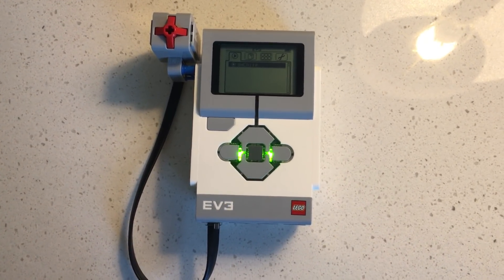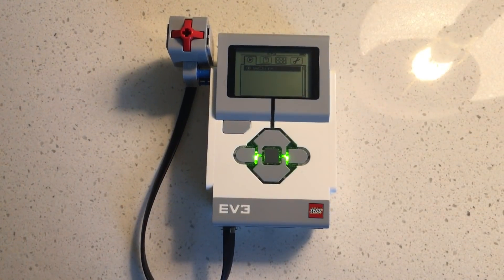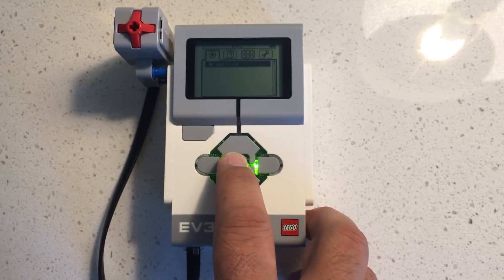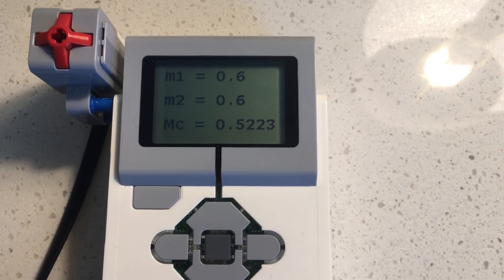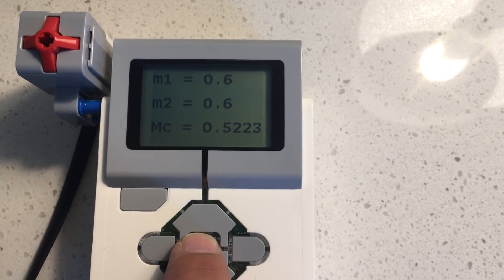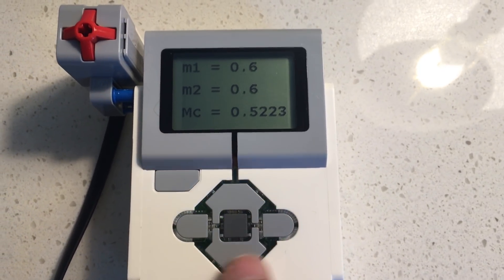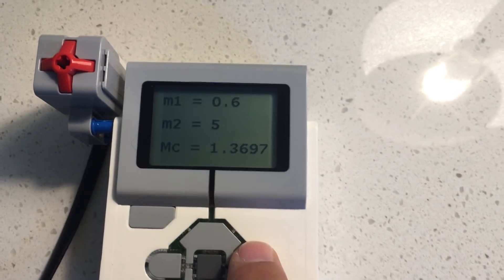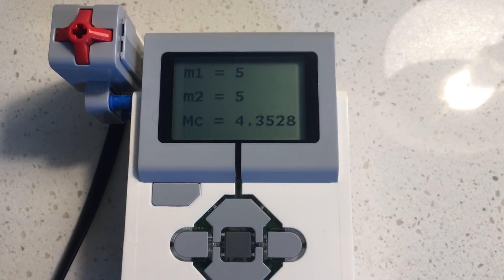Lego Mindstorms EV3 - Gravitational Wave Simulator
This demo shows my EV3 Mindstorms Brick, which I have programmed to accept user input masses, then simulate a corresponding "chirp waveform" associated with two black holes spiraling together and merging. It uses the crude sound capabilities on the EV3 to make a reasonable approximation to the sound.  Full details and code can be found on Instructables at this link: